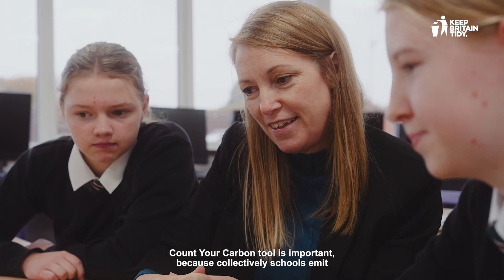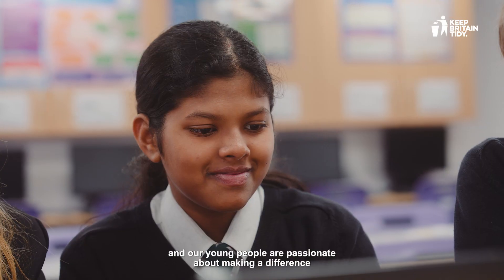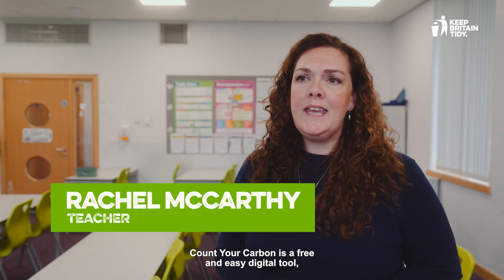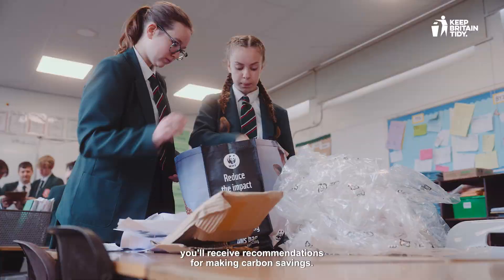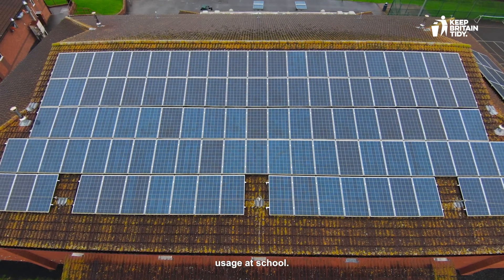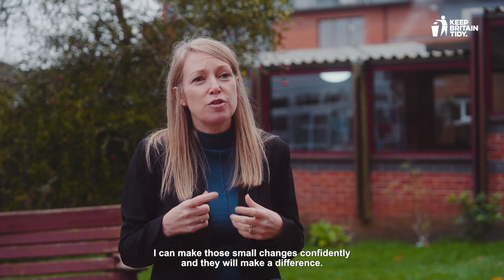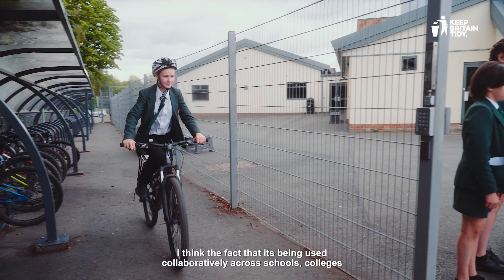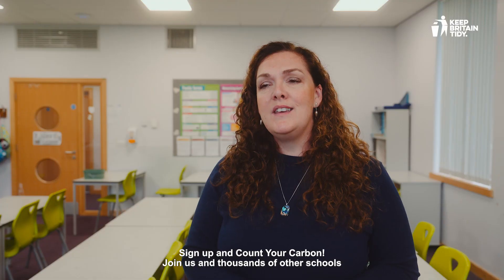What is Count Your Carbon?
Count Your Carbon is the nation’s first free, full scope carbon emissions tool built for – and in collaboration with – nurseries, schools and colleges.

Whether you’re at the very start of your sustainability journey, or you’re a passionate environmentalist looking to effect change, join us on our mission to reduce carbon emissions in educational settings by 50% by 2030 and Count Your Carbon today.